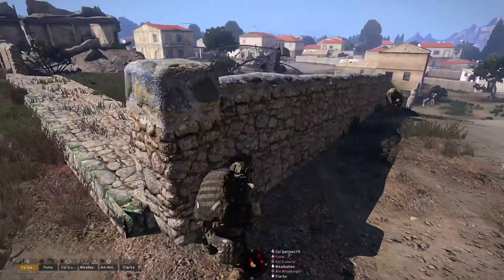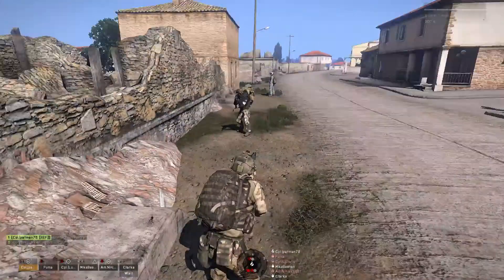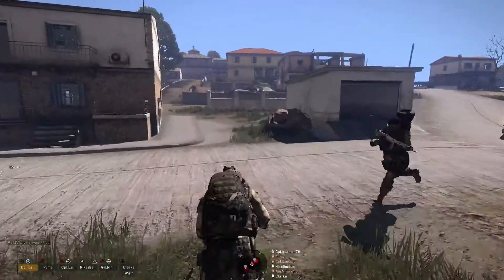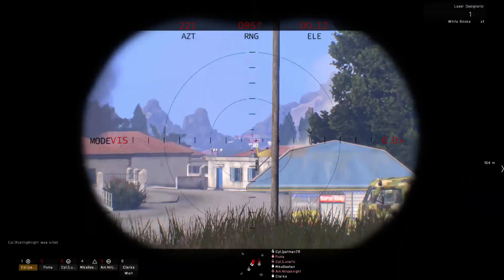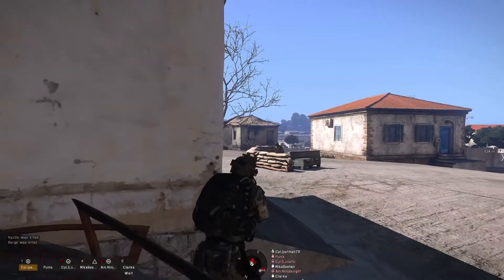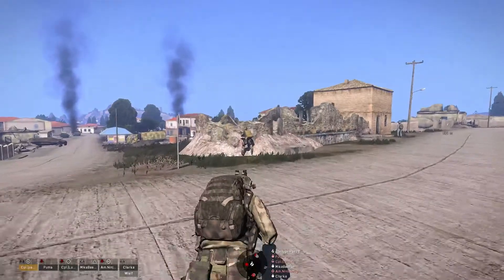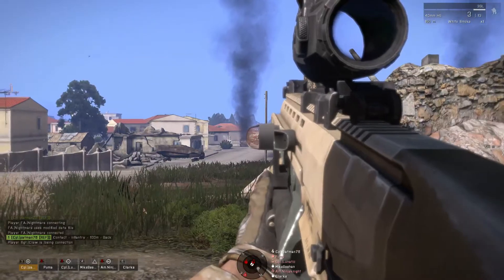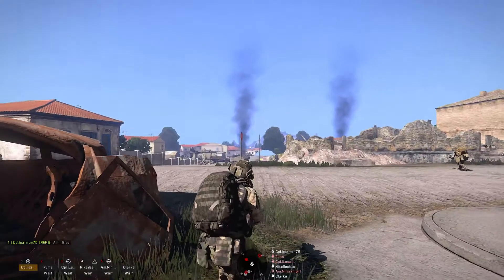Reach Elite Forces -- Arma 3 | Hanging around the town too long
After securing the crash site our forces outstay our welcome.